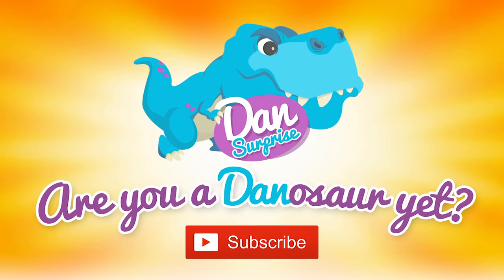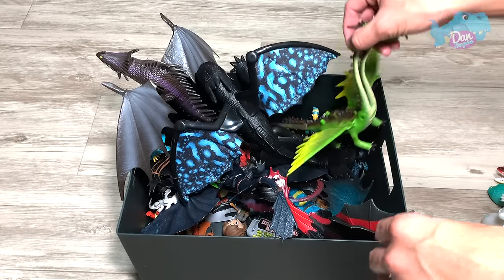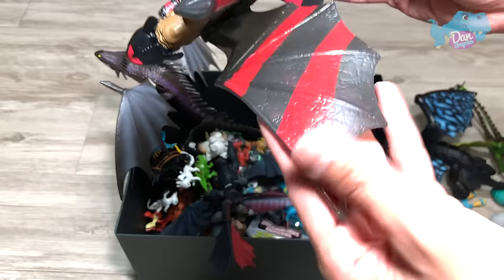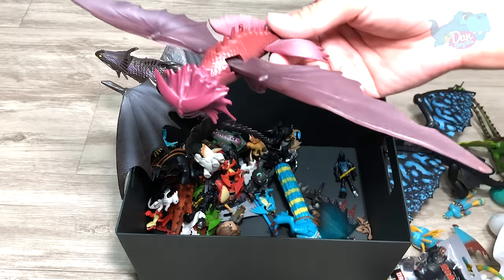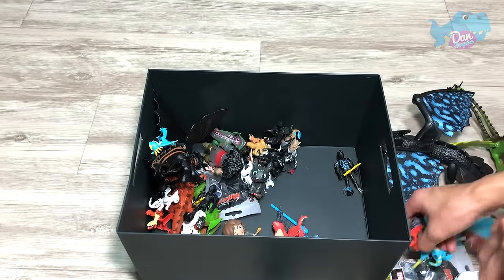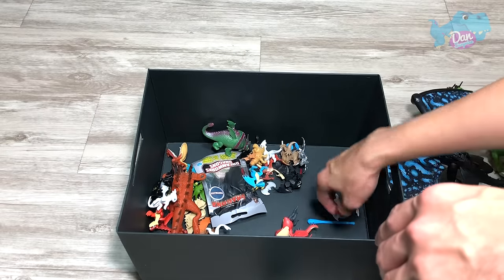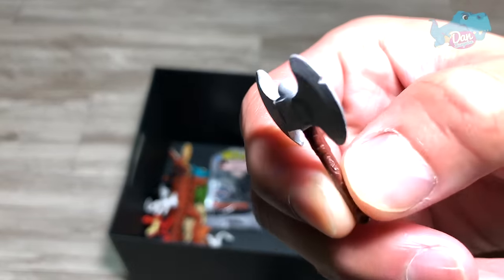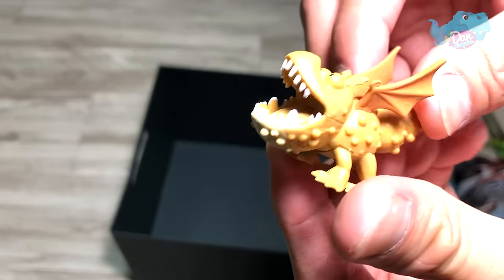MY HUGE DRAGON COLLECTION - What dragons are in this box? Toothless Stormfly Hookfang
Hi guys I'm Dan and today I am going to show you my DRAGON collection. I have lots of How To Train Your Dragon. I will be showing different dragons such as Toothless and LIGHT FURY. I have have Hookfang and Belch and Barf and many others